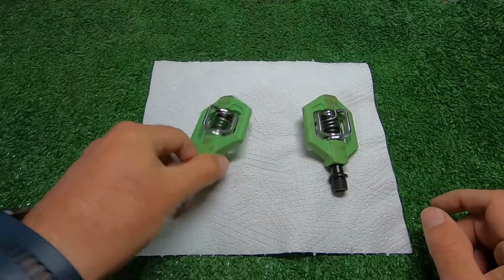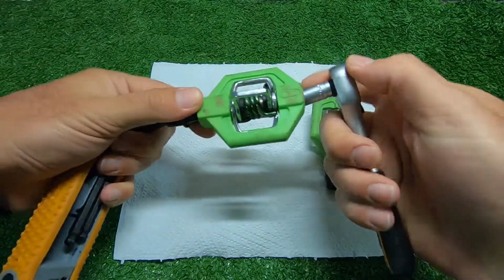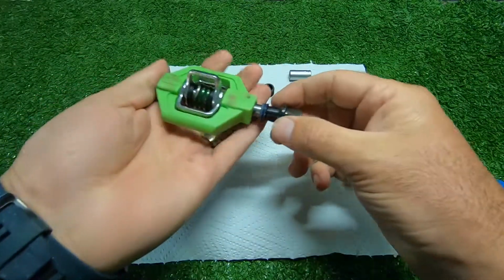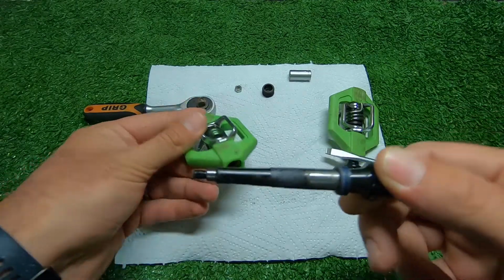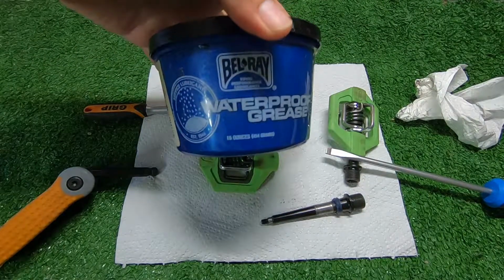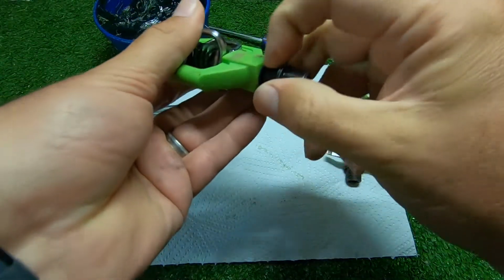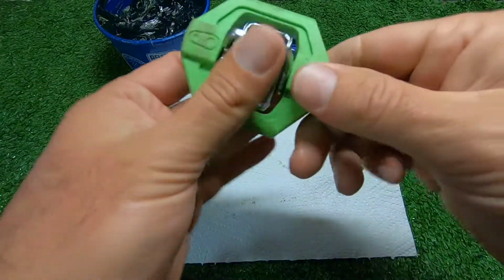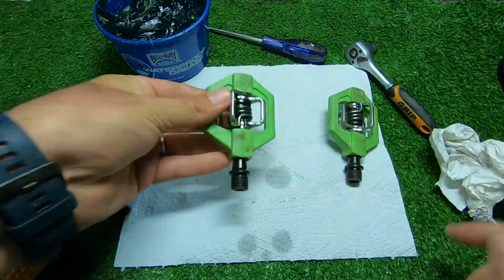No More Squeaky pedals- cleaning my Crank Brothers candy C pedals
I have only had my candy c pedals for a couple of months and they developed a very annoying squeaking sound while riding. In this video i take them apart as far as i know how too, and clean and re grease them.